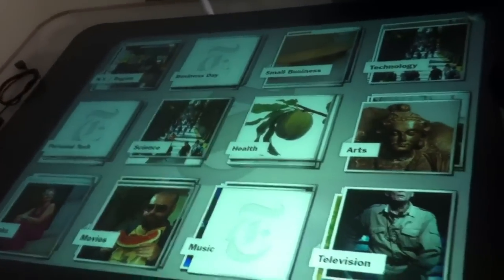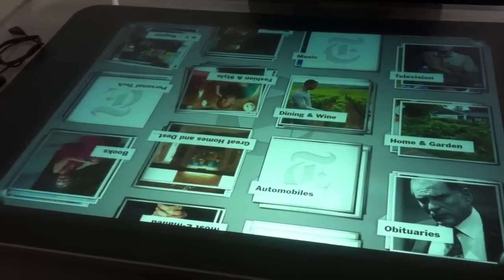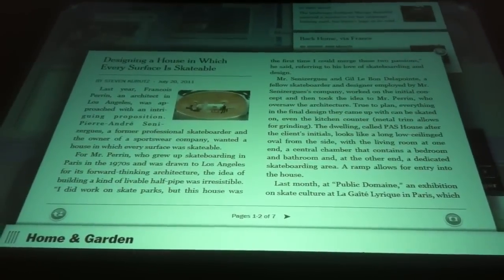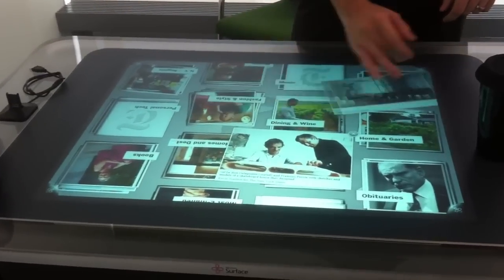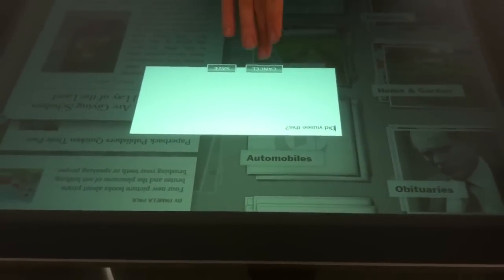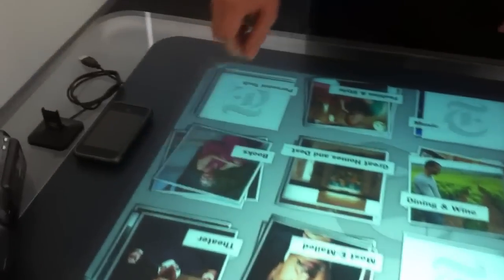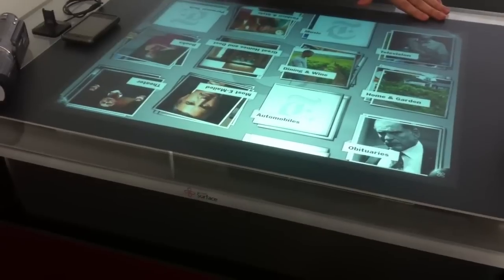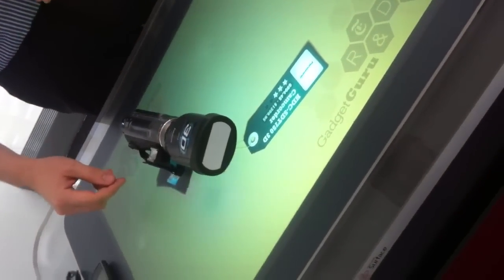The New York Times Is Developing a Smart Table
A new way to read the paper.